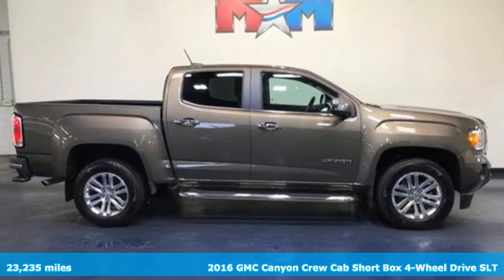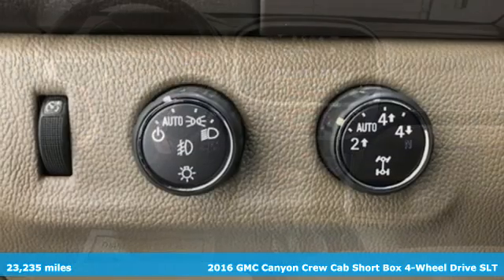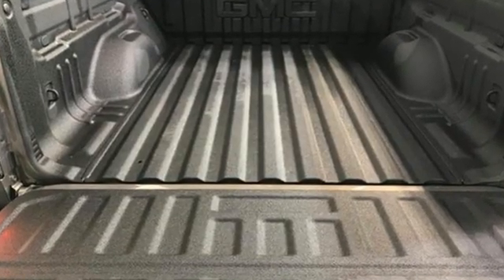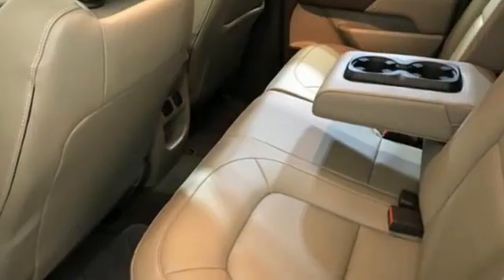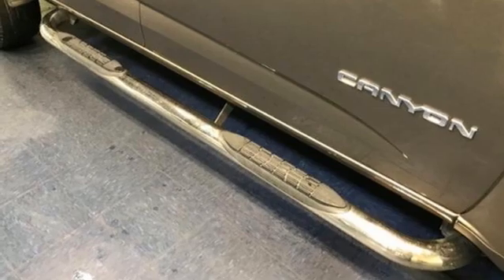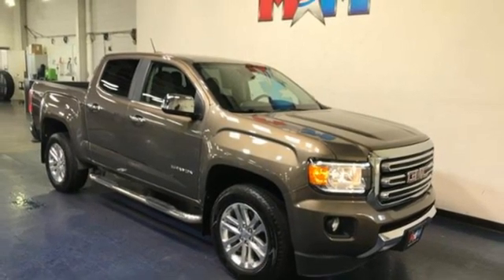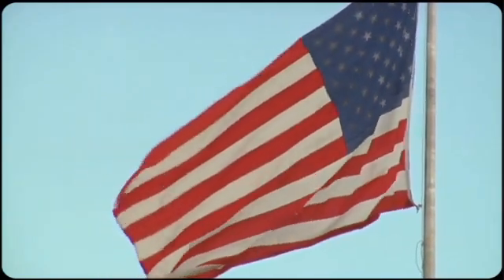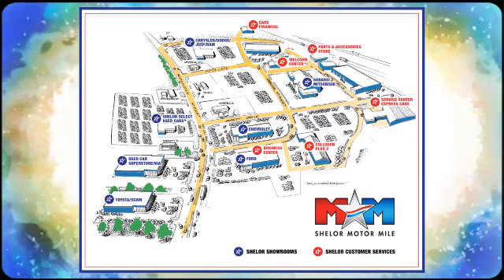Used 2016 GMC Canyon Christiansburg VA Blacksburg, VA B58021 - SOLD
Year: 2016
Make: GMC
Model: Canyon
Trim: 4WD Crew Cab 128.3 SLT
Engine: 3.6L V6 Cylinder Engine
Transmission: 6-Speed A/T
Color: Bronze Alloy Metallic
Interior: Cocoa/Dune
Mileage: 23235
Stock #: B58021
VIN: 1GTG6DE37G1221090
Very Nice, ONLY 23,235 Miles! Nav System, Heated Seats, Aluminum Wheels, Bed Liner, Onboard Communications System, WiFi Hotspot, Back-Up Camera, 4x4, Hitch, ENGINE, 3.6L SIDI DOHC V6 VVT, TRANSMISSION, 6-SPEED AUTOMATIC CLICK NOW!br /br /KEY FEATURES INCLUDEbr /4x4, Heated Driver Seat, Back-Up Camera, Onboard Communications System, Trailer Hitch, Aluminum Wheels, WiFi Hotspot, Heated Seats. Keyless Entry, Steering Wheel Controls, Electronic Stability Control, Heated Mirrors, Bucket Seats. br /br /OPTION PACKAGESbr /AUDIO SYSTEM FEATURE, BOSE PREMIUM 7-SPEAKER SYSTEM, AUDIO SYSTEM, 8 DIAGONAL COLOR TOUCH SCREEN NAVIGATION WITH INTELLILINK, AM/FM/SIRIUSXM with USB ports and auxiliary jack, Bluetooth streaming audio for music and most phones, hands-free smartphone integration, Pandora Internet radio and voice-activated technology for radio and phone; featuring Apple CarPlay capability for compatible phone, BEDLINER, SPRAY-ON, BLACK WITH GMC LOGO, DRIVER ALERT PACKAGE includes (UEU) Forward Collision Alert, and (UFL) Lane Departure Warning, ENGINE, 3.6L SIDI DOHC V6 VVT (305 hp [229 kW] @ 6800 rpm, 269 lb-ft of torque [365 N-m] @ 4000 rpm) (STD), TRANSMISSION, 6-SPEED AUTOMATIC (STD). GMC 4WD SLT with Bronze Alloy Metallic exterior and Cocoa/Dune interior features a V6 Cylinder Engine with 305 HP at 6800 RPM*. br /br /EXPERTS RAVEbr /Edmunds.com explains Seat comfort is excellent up front, even on long drives, and if you're on the tall side, you'll find headroom and legroom more plentiful than in the rival Toyota Tacoma.. AutoCheck One Owner br /br /WHO WE AREbr /At Shelor Motor Mile we have a price and payment to fit any budget. Our big selection means even bigger savings! Need extra spending money? Shelor wants your vehicle, and we're paying top dollar! br /br /Tax DMV Fees & $597 processing fee are not included in vehicle prices shown and must be paid by the purchaser. Vehicle information and equipment is based off standard equipment as decoded from VIN and may vary from vehicle to vehicle.br / Chevrolet Ford Chrysler Dodge Jeep & Ram prices include current factory rebates and incentives some of which may require financing through the manufacturer and/or the customer must own/trade a certain make of vehicle. Residency restrictions apply see dealer for details and restrictions. All pricing and details are believed to be accurate but we do not warrant or guarantee such accuracy. The prices shown above may vary from region to region as will incentives and are subject to change.